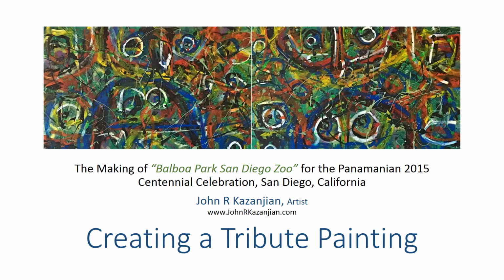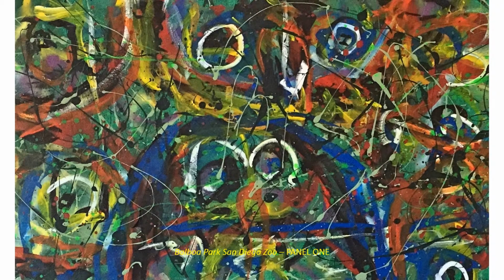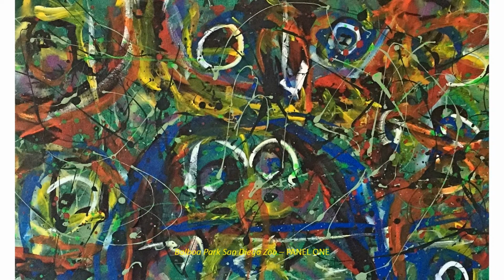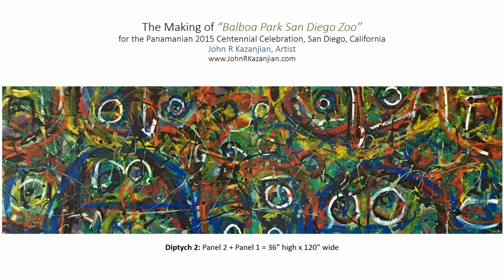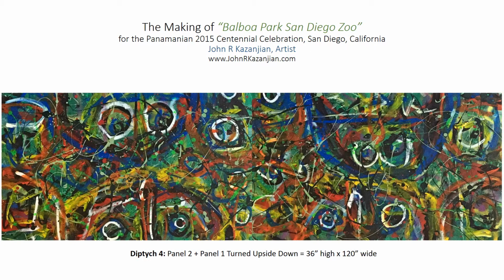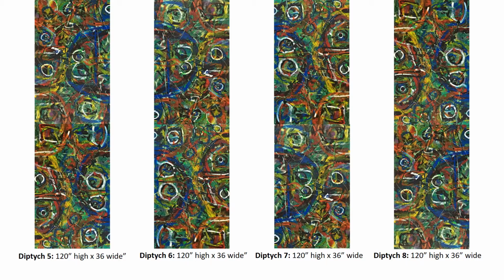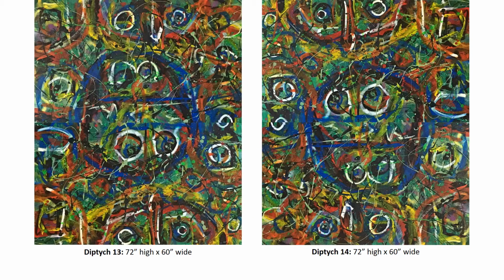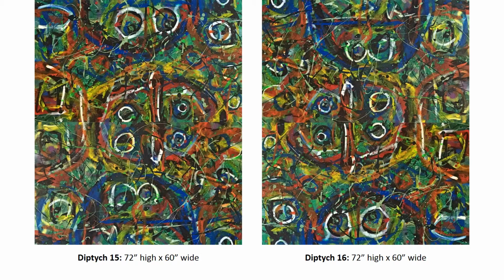Creating Balboa Park San Diego Zoo Tribute Painting with Xtra Video